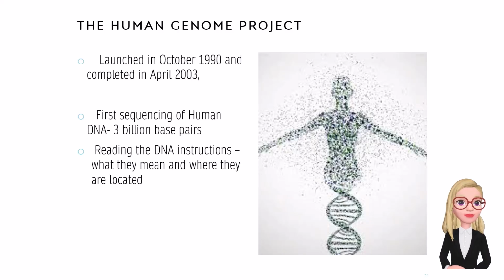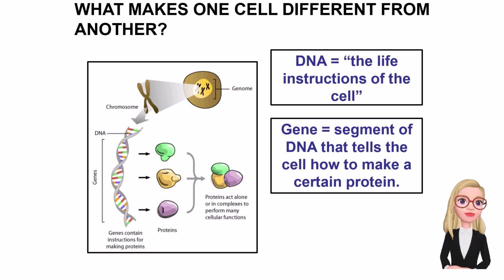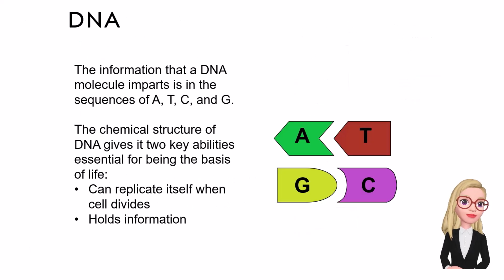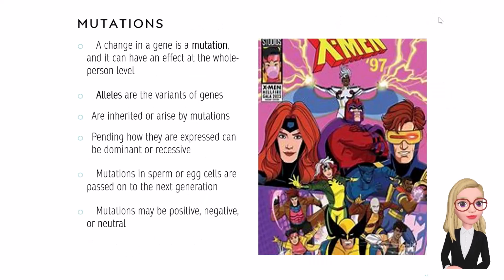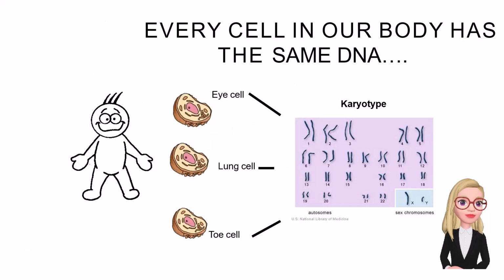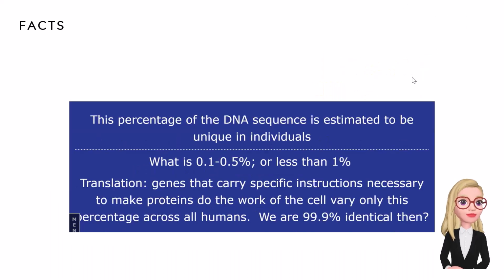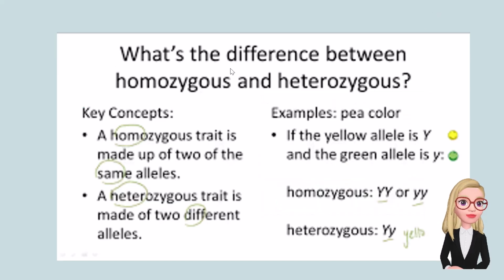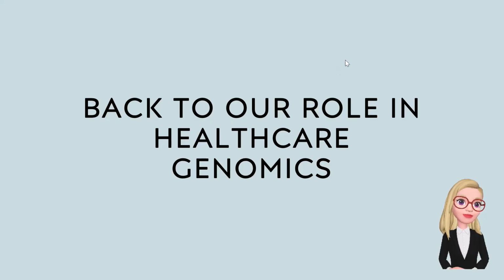Genetics and Genomics with Dr. Westbury - Part II